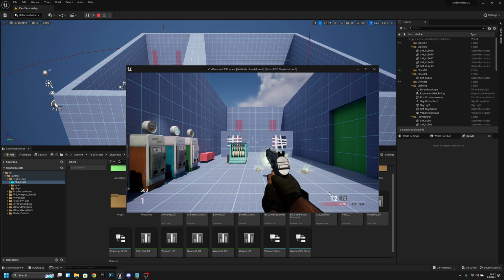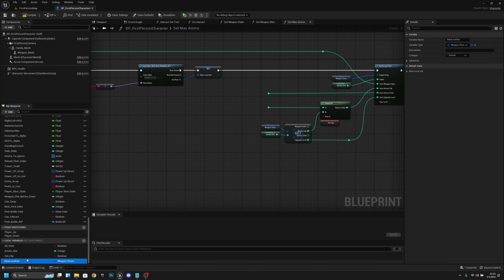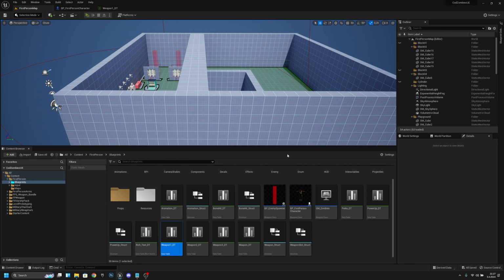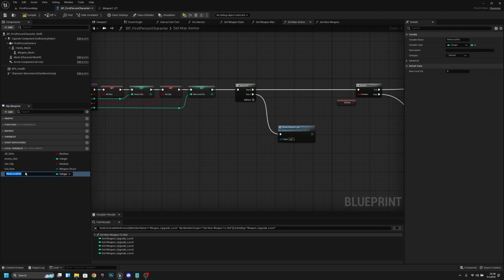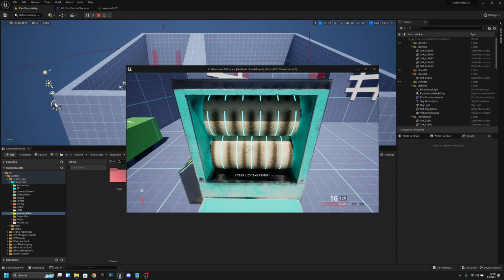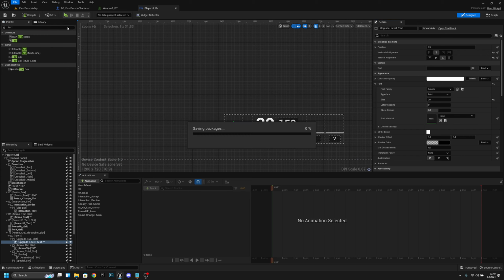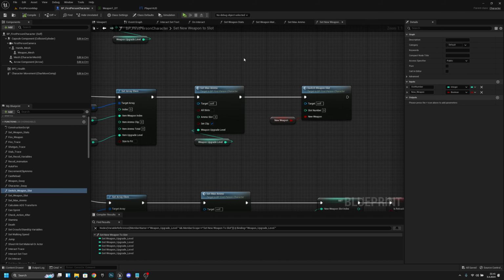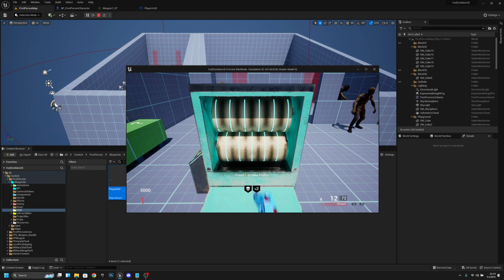IMPROVING HUD AND FIXING A BUG Unreal Engine 5 COD Zombies series Part 100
In this episode we will make the weapon upgrade level to be visible on the player HUD and also we will be fixing a bug! Hope You Enjoy!